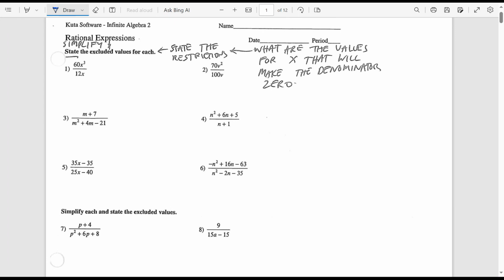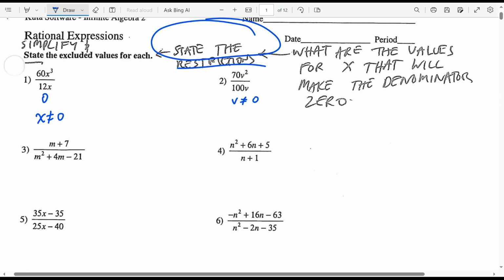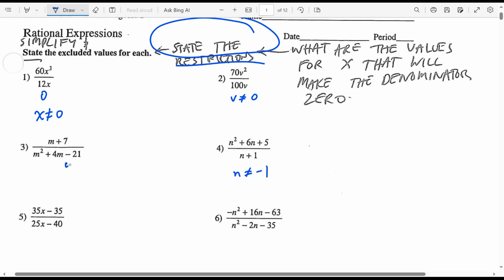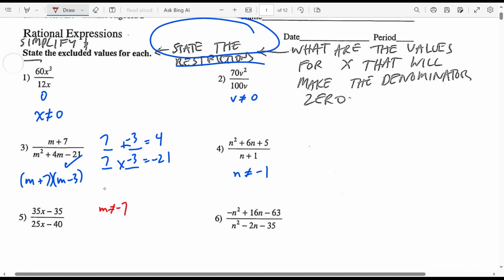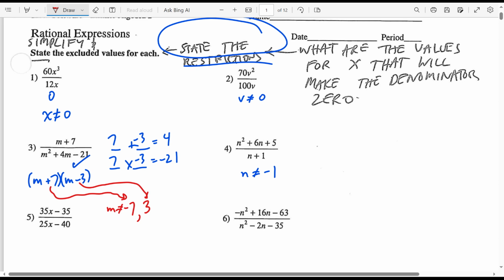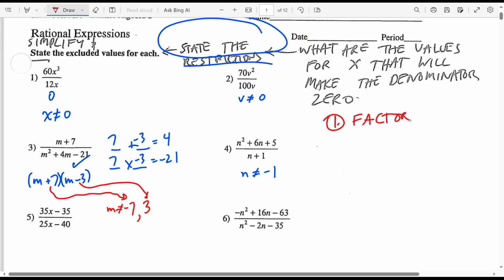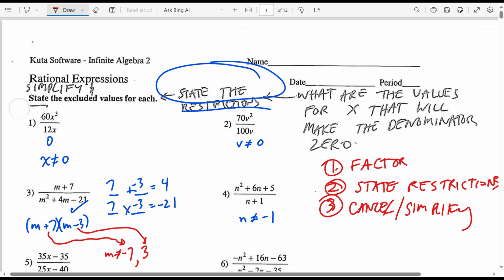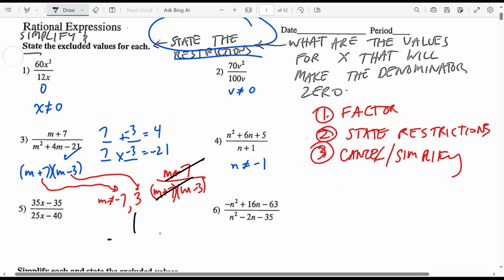10 SN Adding and Subtracting Rats